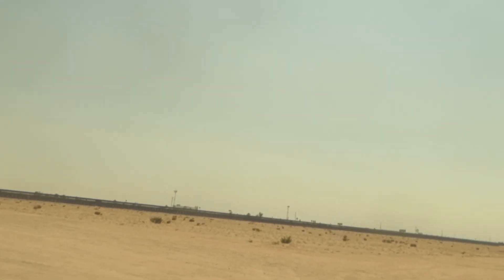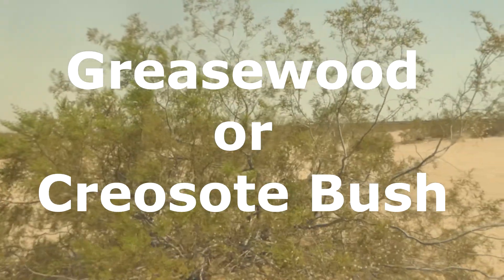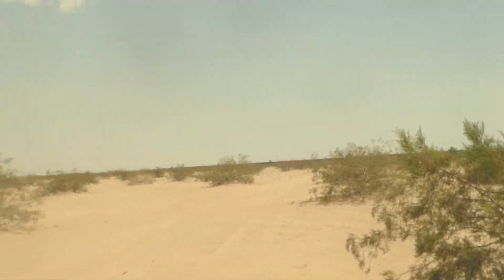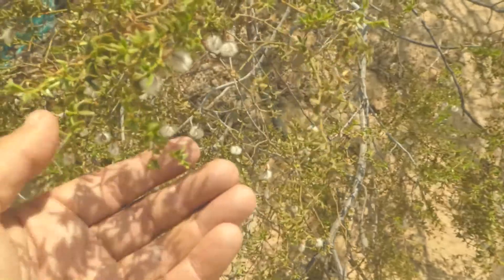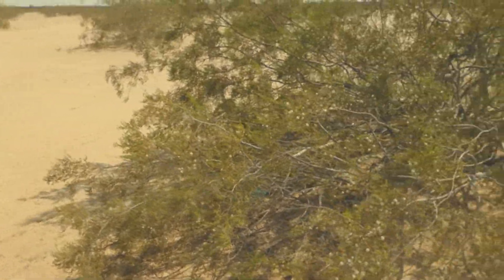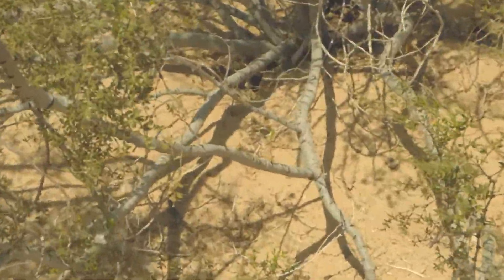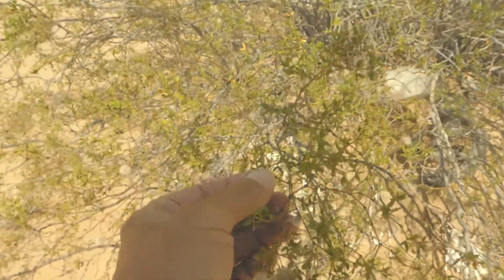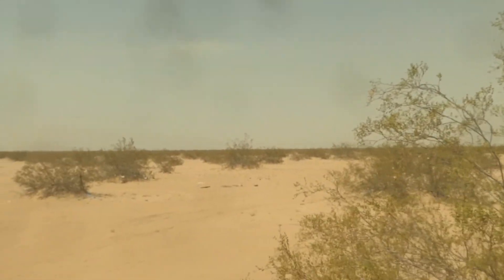Creosote Bush / Greasewood - Larrea tridentata (Sea in Sonoran Desert)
Huge sea of Greasewood in the Sonoran Desert